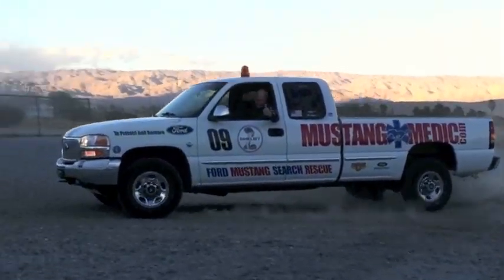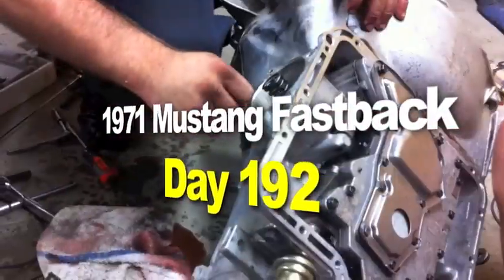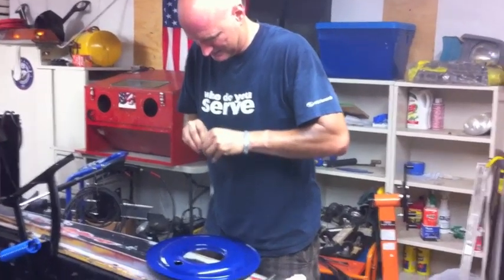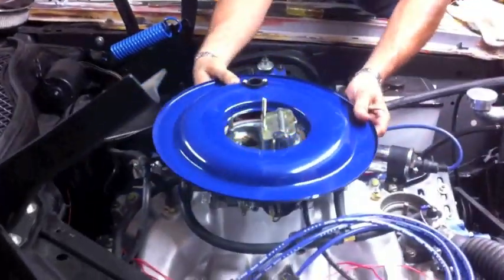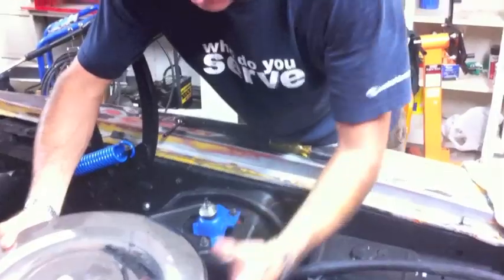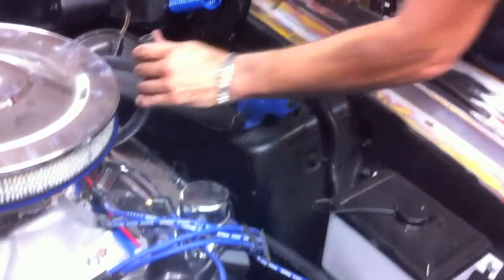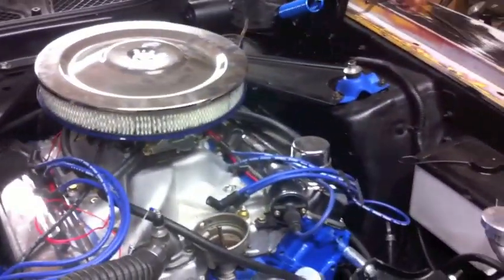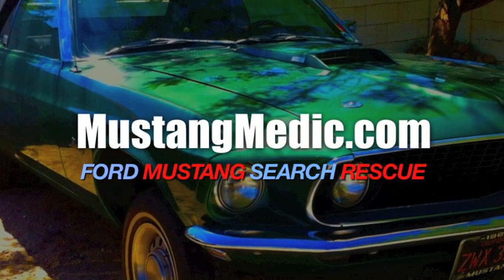Prep for first start 1971 Mustang Fastback - Day 192 - Part 3